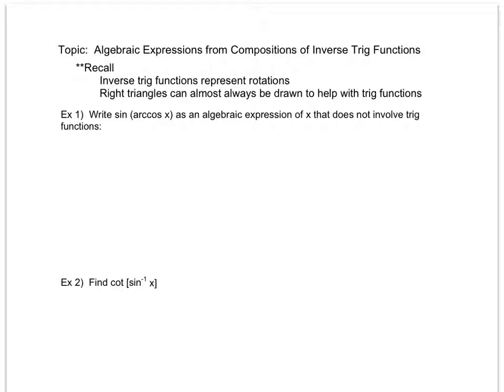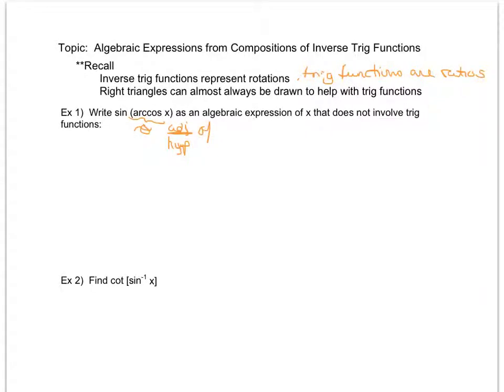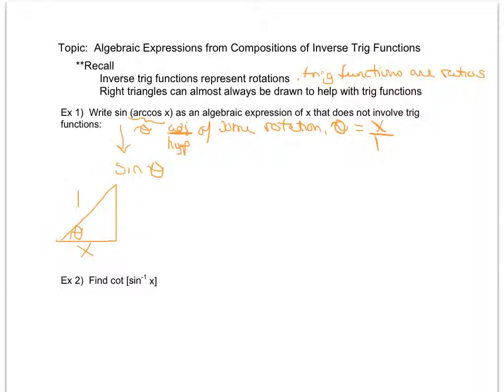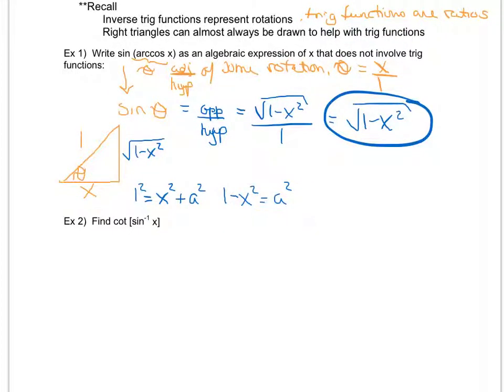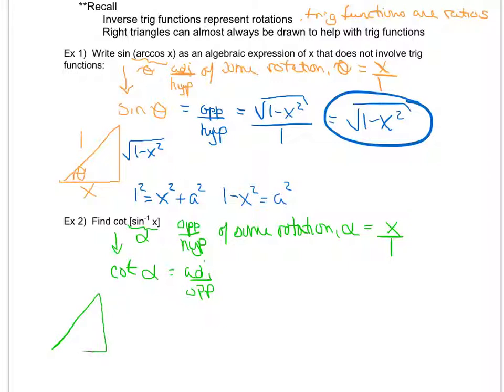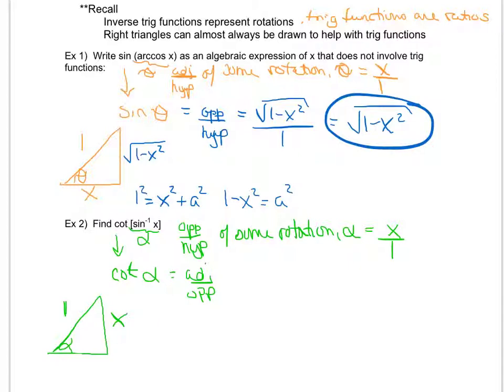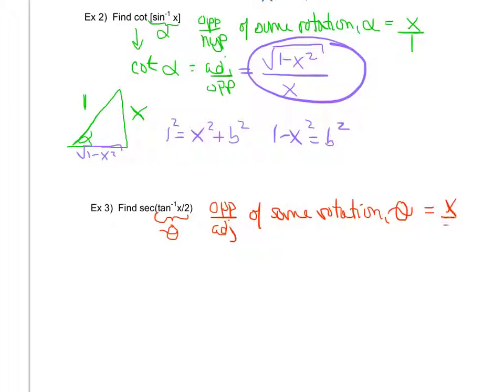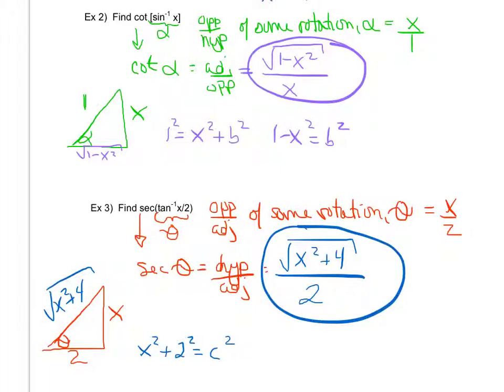Algebraic Expressions w/ Composite Trig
Algebraic Expressions from Composition of Trig Functions